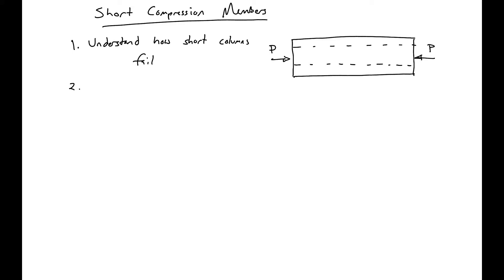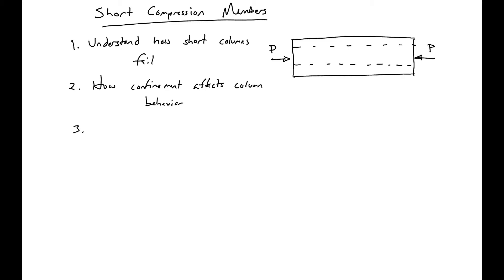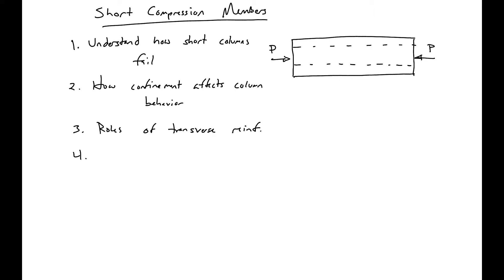6 - Introduction to Short Axial Members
This is an introduction into our discussion on short columns with only axial forces.